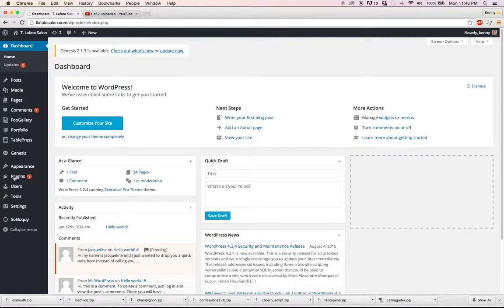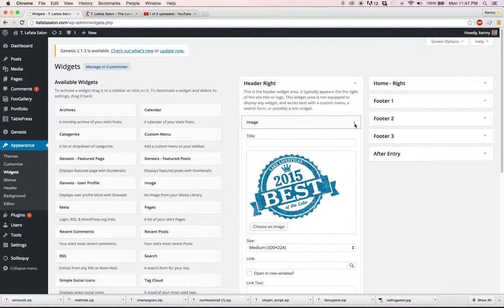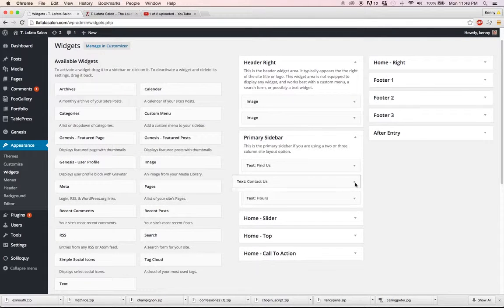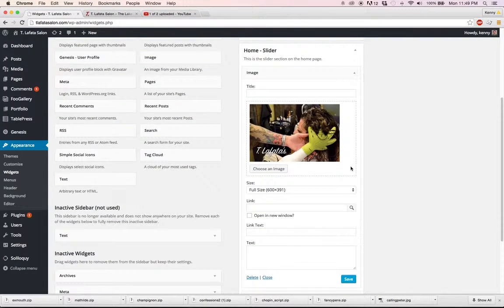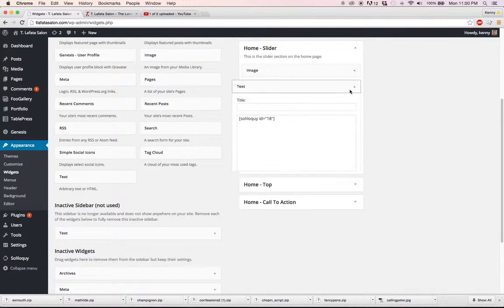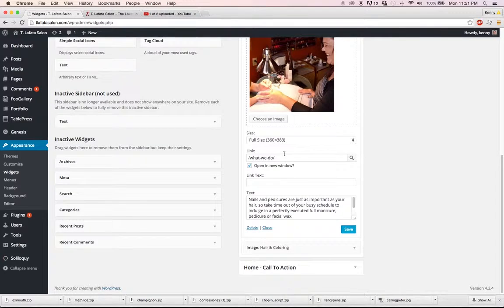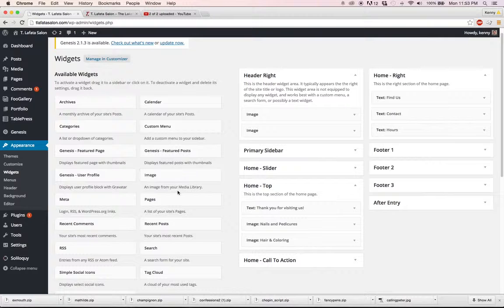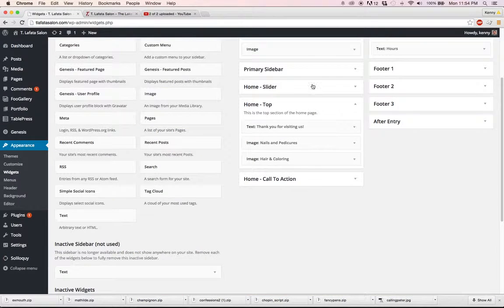Widgets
How to create and edit widgets for T. Lafata Salon.